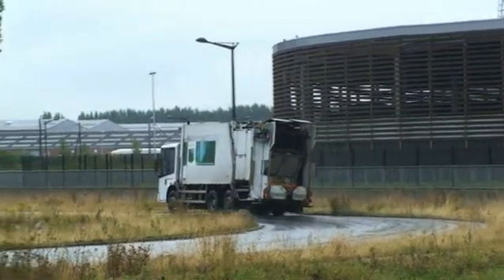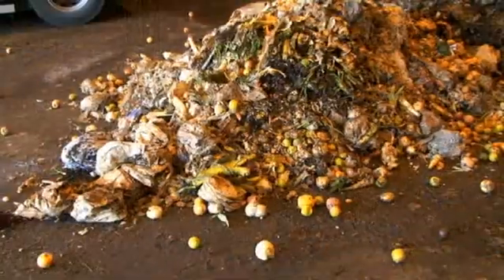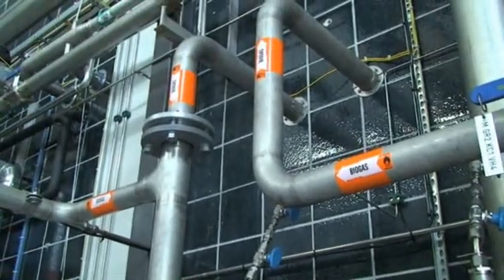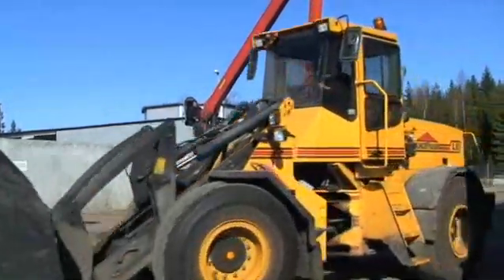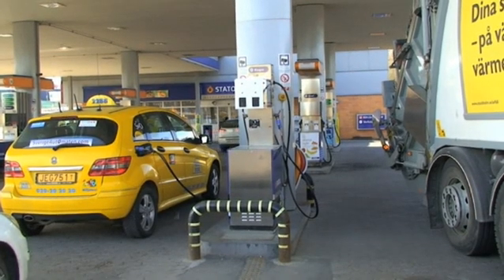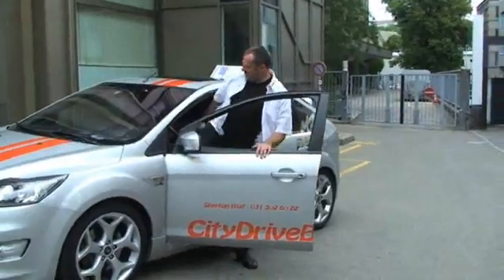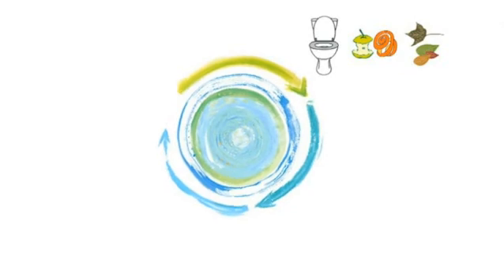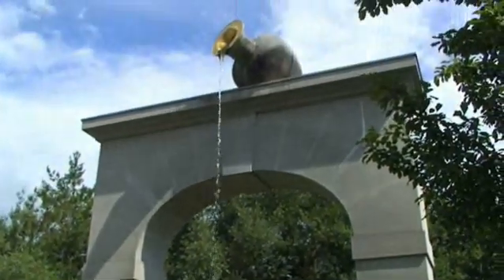Biomethane Production from a Biogas Plant: turning waste into clean fuel for transportation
This video illustrates how biomethane can be produced from waste and turned into transportation fuel from a biogas upgrading plant.